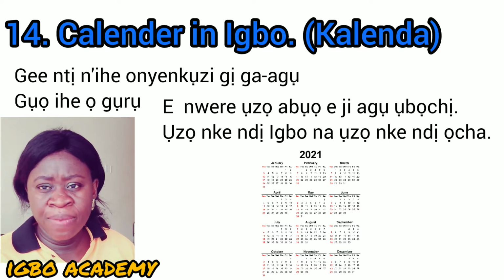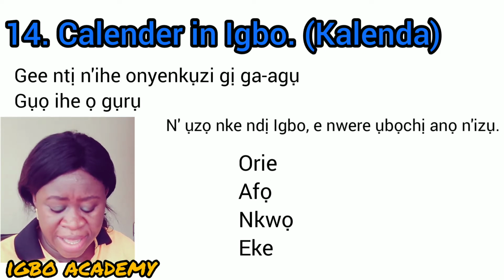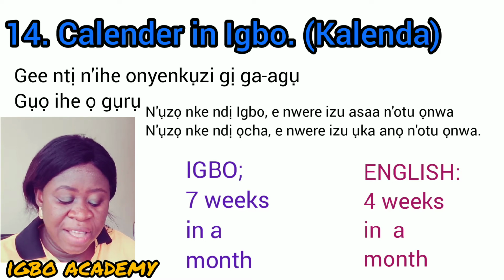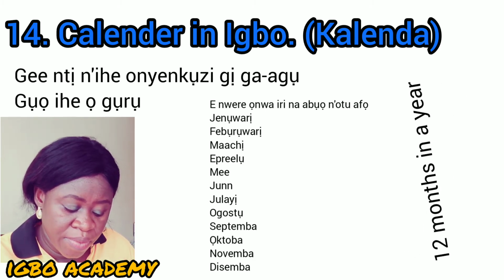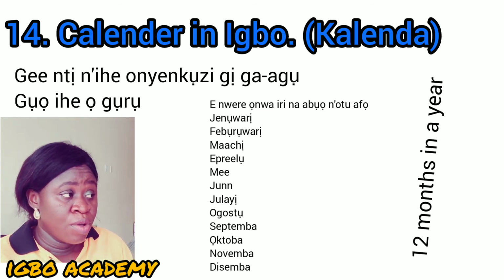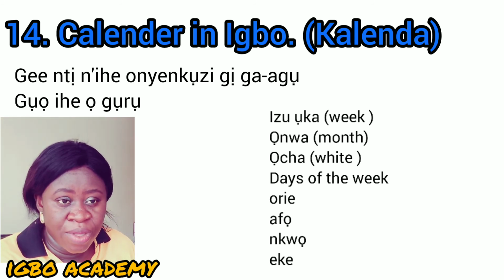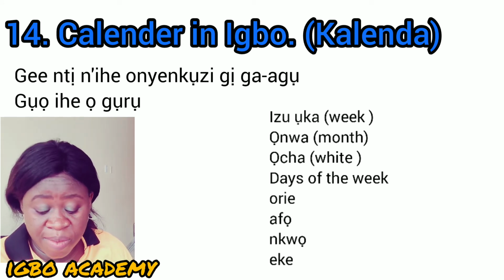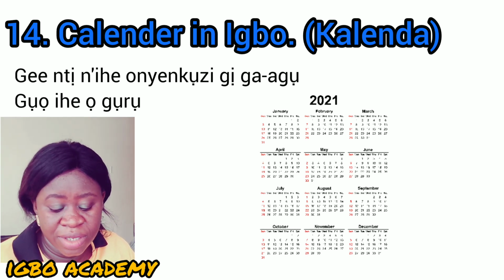Calendar in Igbo language (kalenda) || Episode 14